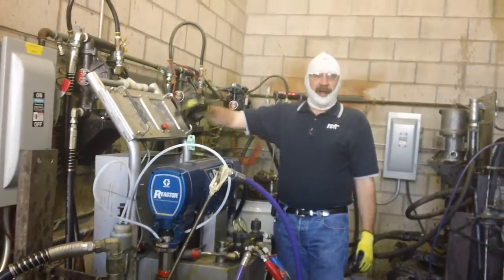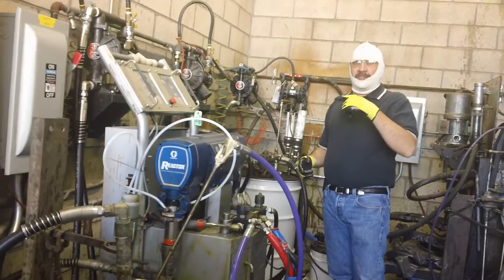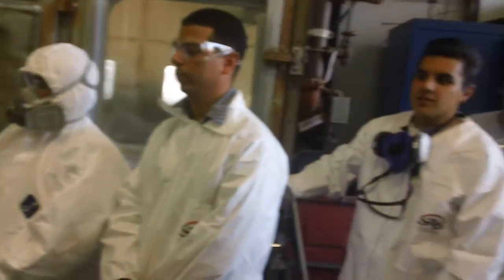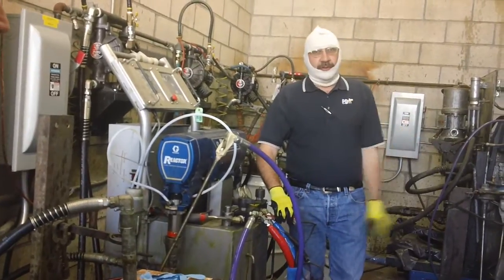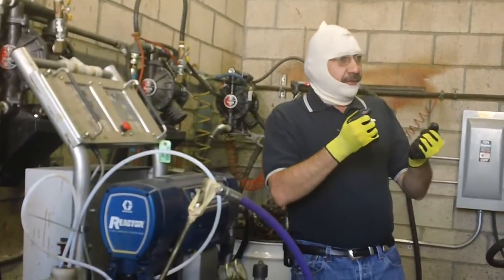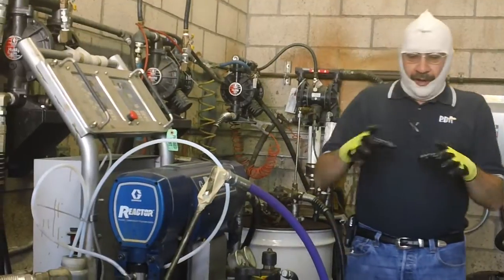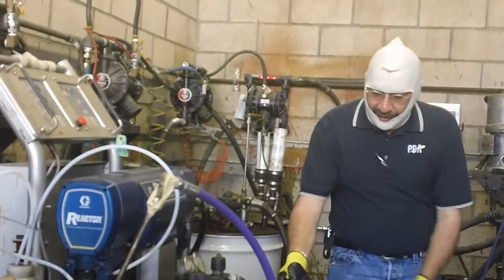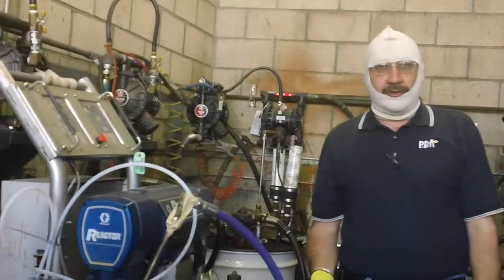Turning on a Graco Reactor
To learn more about the Application of Polyurea come sign up for a PDA Spray Course.